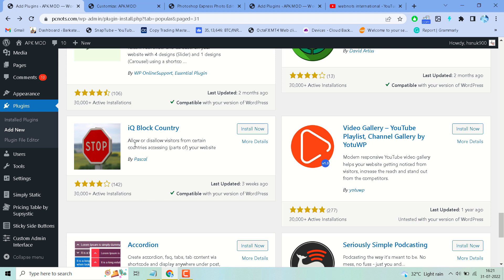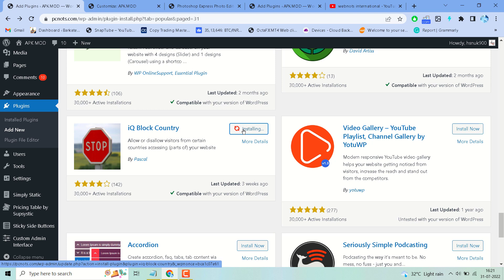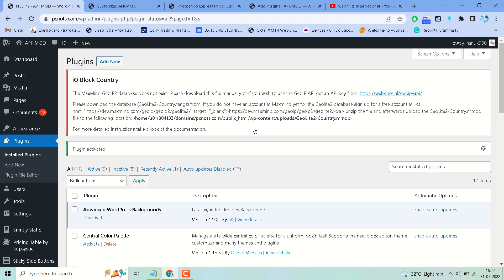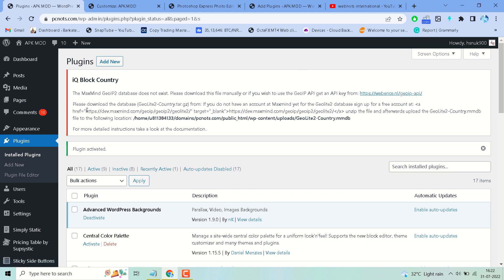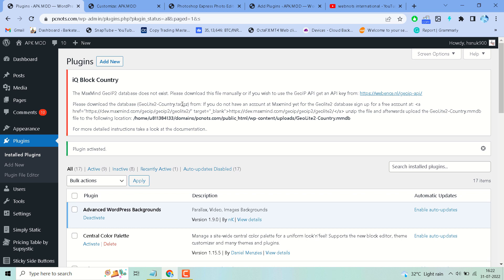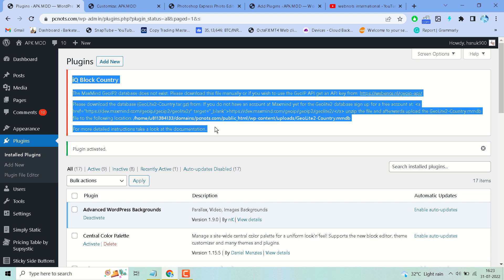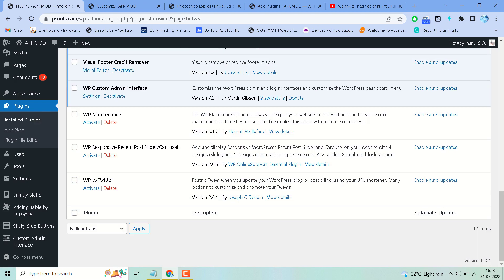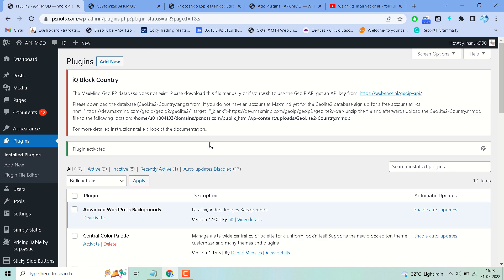How to Block Specific Countries Visitors from Wordpress Site